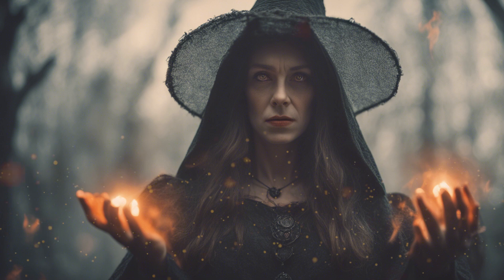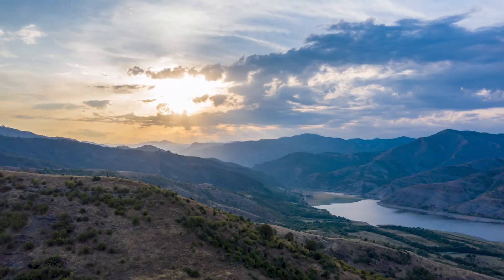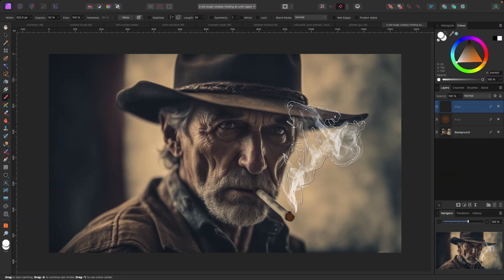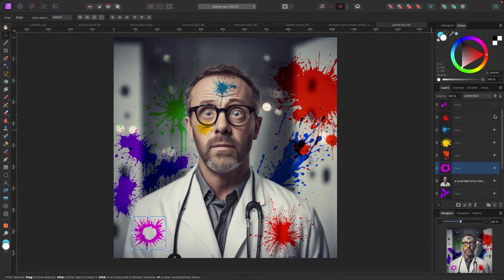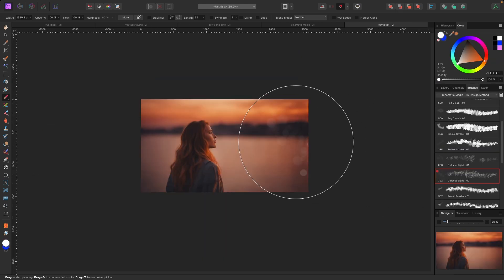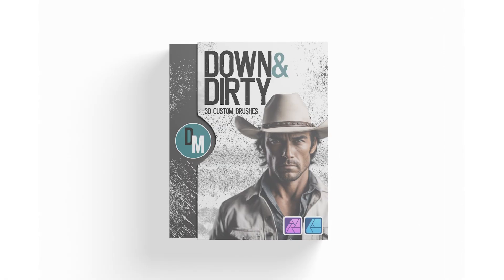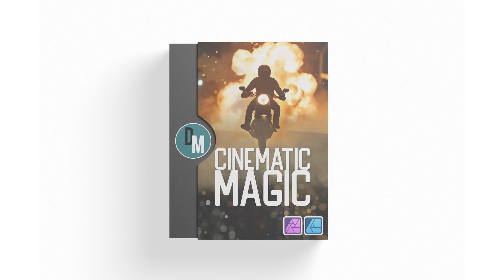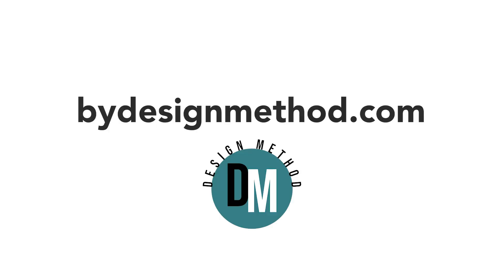LEVEL UP your Affinity Photo & Affinity Designer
more stuff coming soon.